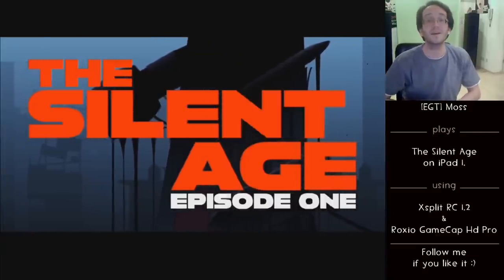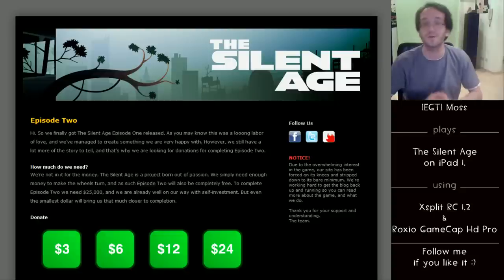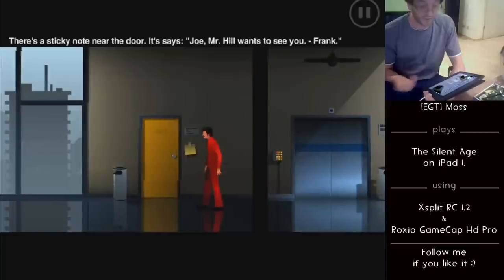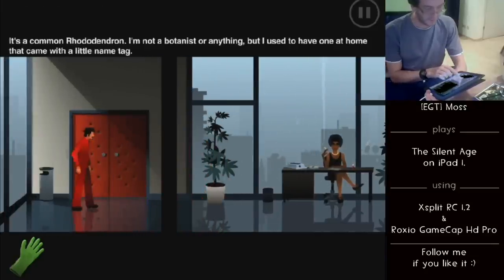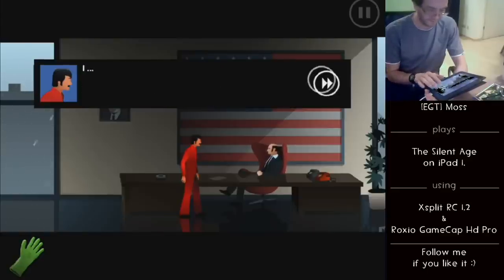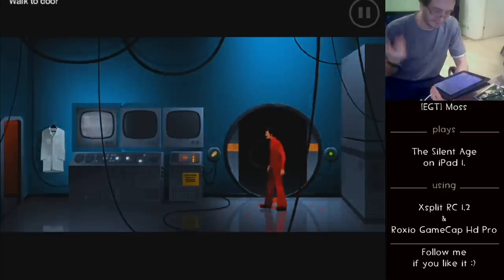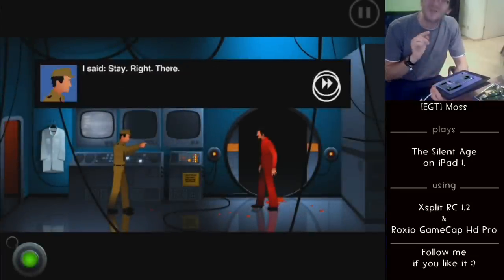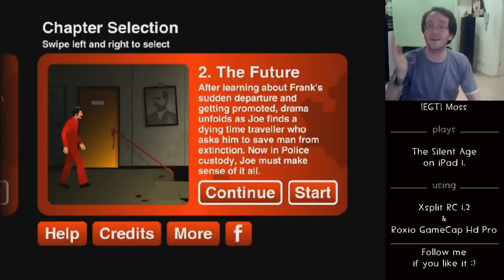go4games - ep #16 - The silent Age - Let's play - Review on iPad 1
"The silent Age" is a free adventure on iOS.
See the first steps in the game.
It´s a must have on your iPad, iPhone or iPod.

Cheers, Moss.